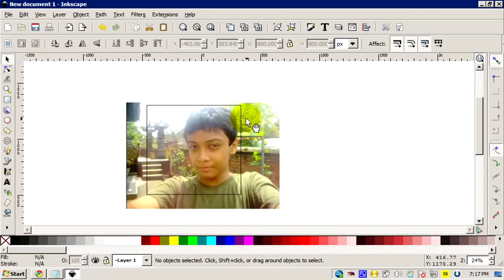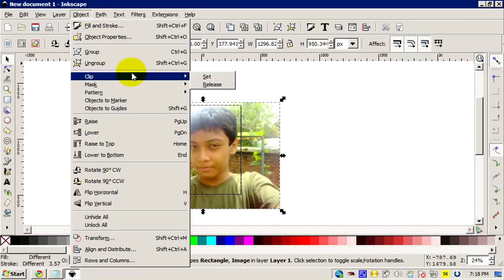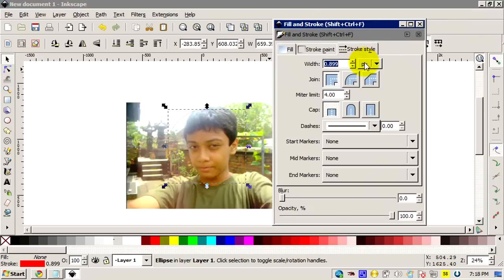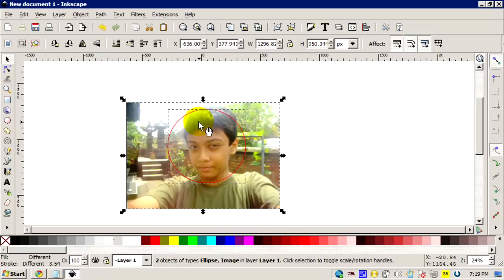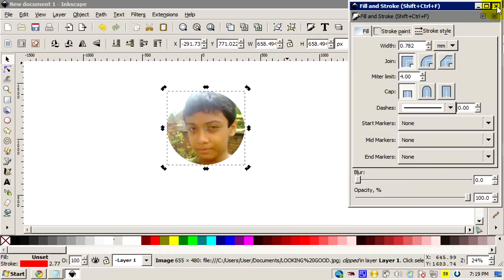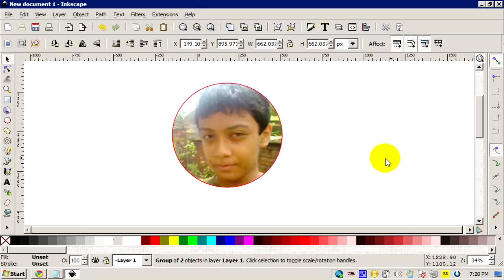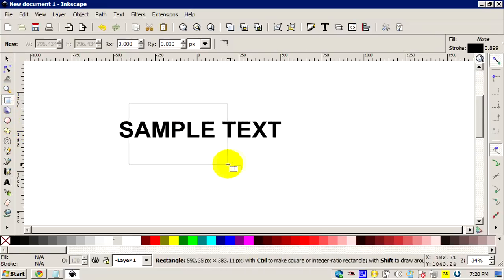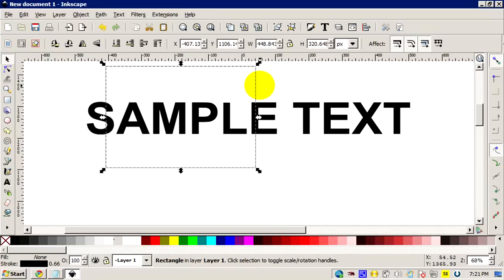Cropping Pictures - Inkscape Tutorial (2011)